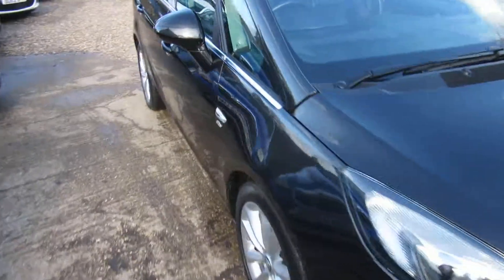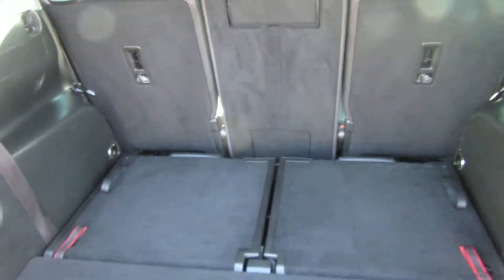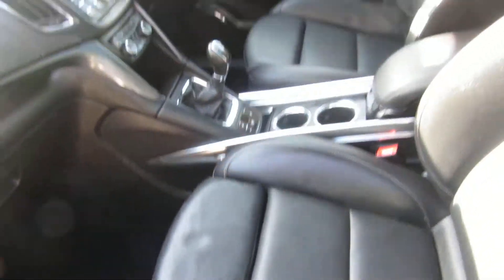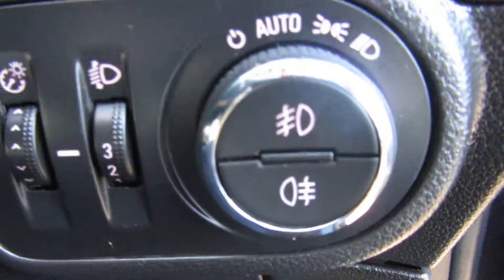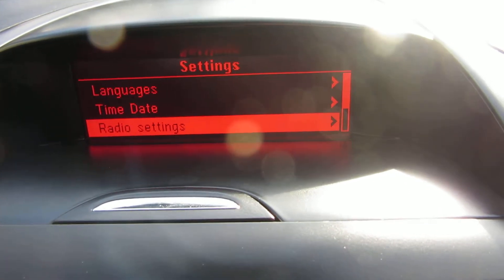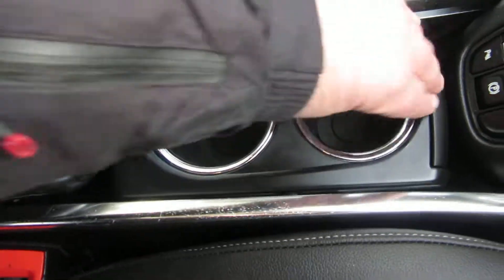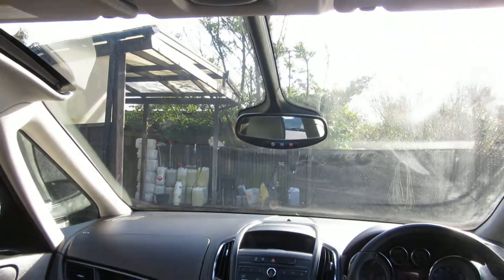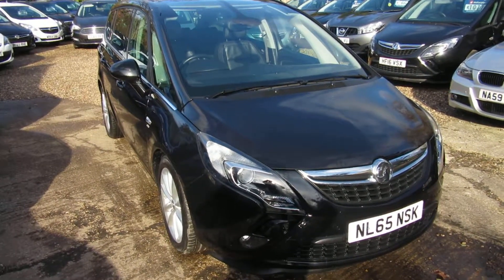VAUXHALL ZAFIRA TOURER 2.0 ELITE MANUAL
VAUXHALL ZAFIRA TOURER 2.0 ELITE (EURO-6) MANUAL